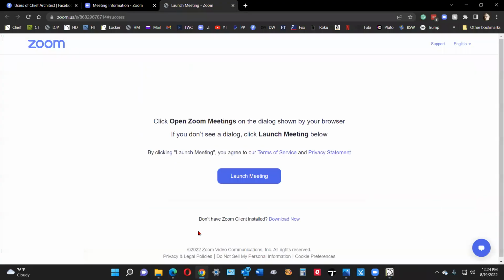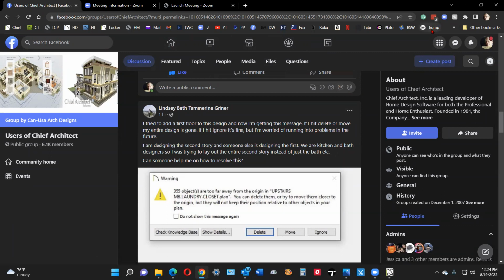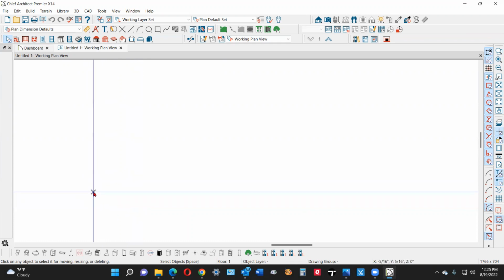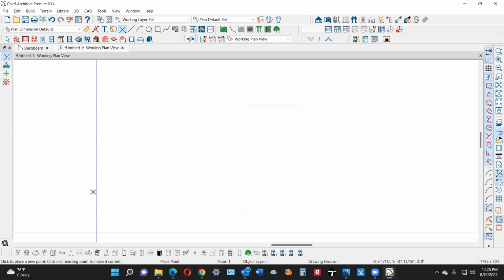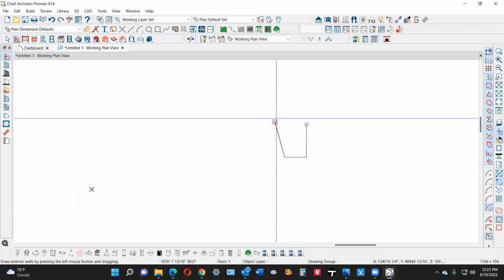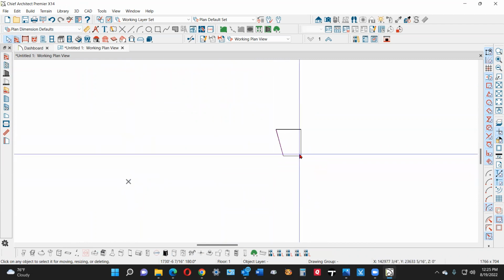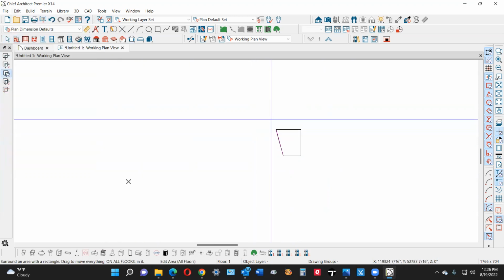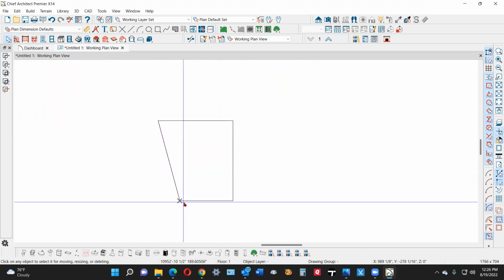What is an "Origin Point" and why is that important?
Demo done in X14